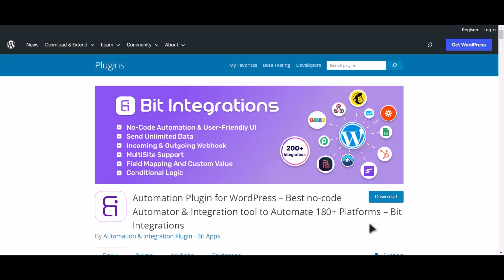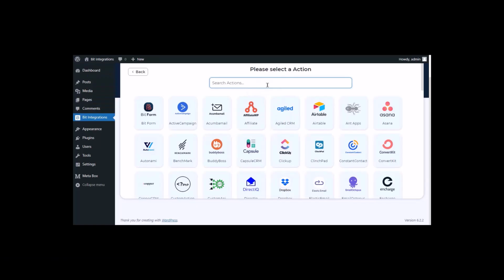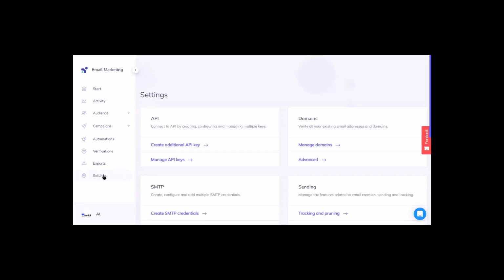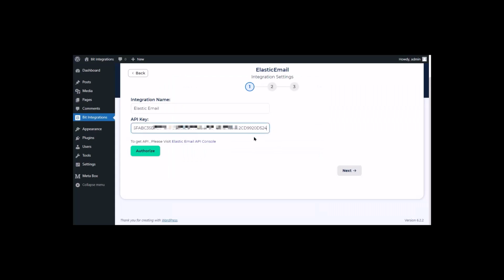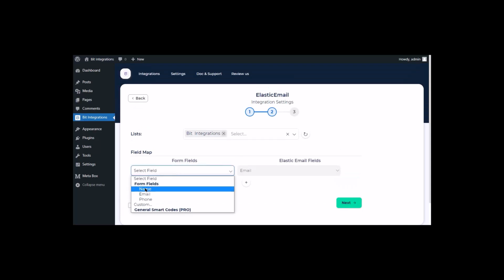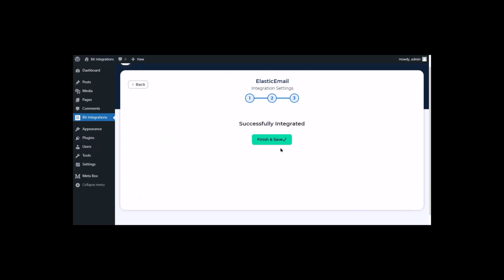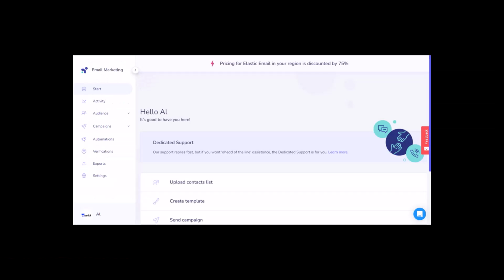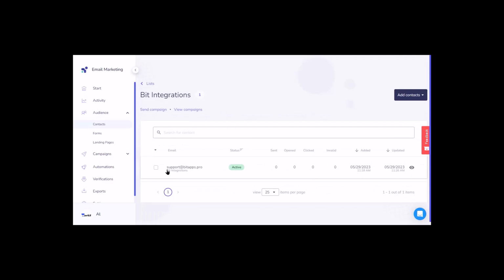Integrating LearnDash LMS with Elastic Email | Step-by-Step Tutorial |Bit Integrations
🔗 Integrate LearnDash LMS with Elastic Email | Bit Integrations Tutorial

📌 Seamlessly connect LearnDash LMS with Elastic Email using the Bit Integrations WordPress plugin! In this tutorial, we'll guide you through the process of integrating these two powerful tools to supercharge your email marketing and communication efforts.

Key Highlights of the Tutorial:
✅ Step-by-step integration guide for LearnDash LMS with Elastic Email using Bit Integrations.
✅ Maximize the potential of LearnDash LMS and Elastic Email for optimized communication and campaign management.

Ready to revolutionize your email marketing game? Join us in this tutorial to discover how Bit Integrations can help you seamlessly integrate LearnDash LMS with Elastic Email, boosting your email campaigns and audience engagement.